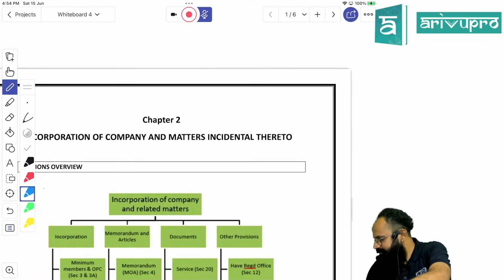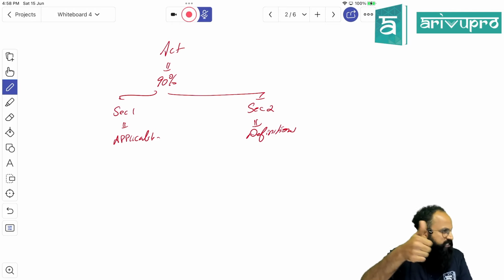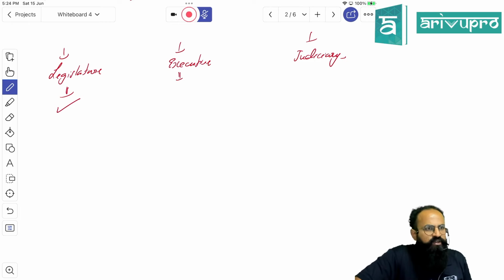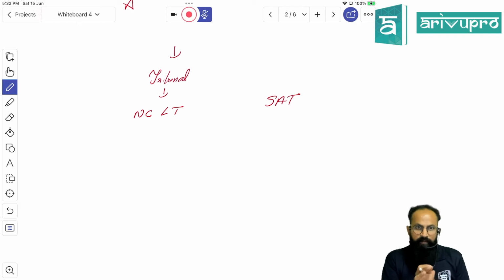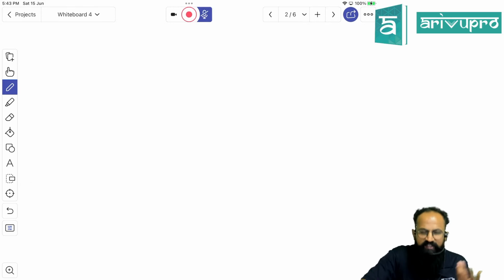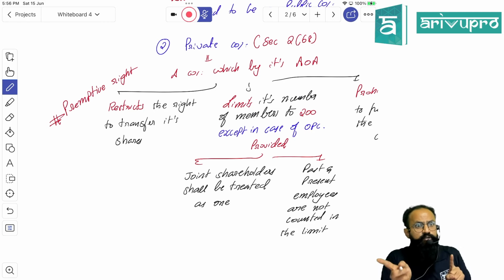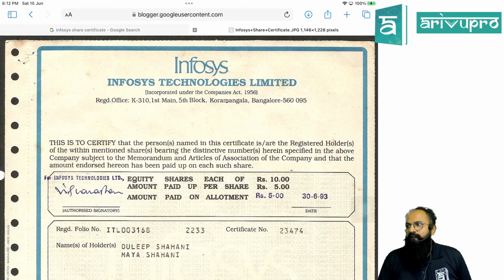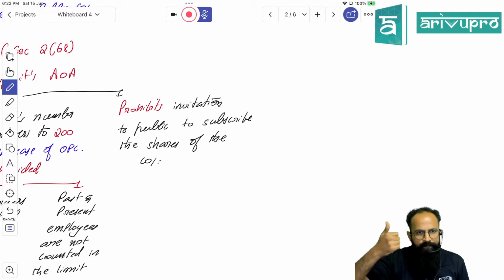CA Intermediate | Law | Chapter 2 | Part 2 | CS Sai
Continue your journey through CA Intermediate Law with Chapter 2, Part 2, guided by the expert CS Sai. In this video, you'll delve deeper into critical legal concepts essential for your CA Intermediate exams. CS Sai's clear explanations and detailed analysis will enhance your understanding, making complex topics easier to grasp. Ideal for students aiming for top scores, this video is a must-watch.